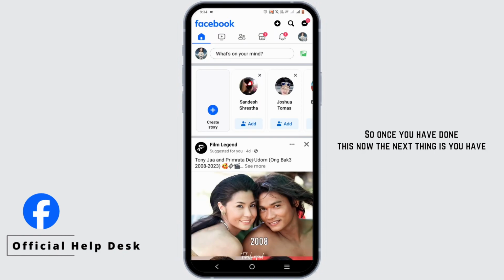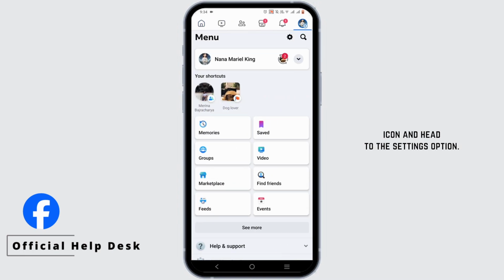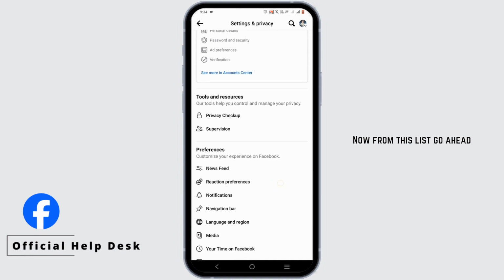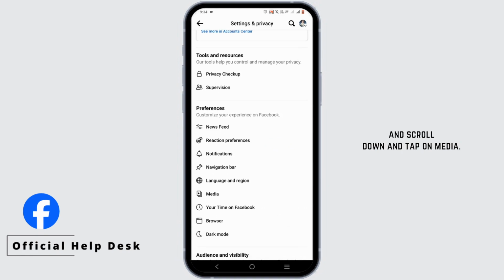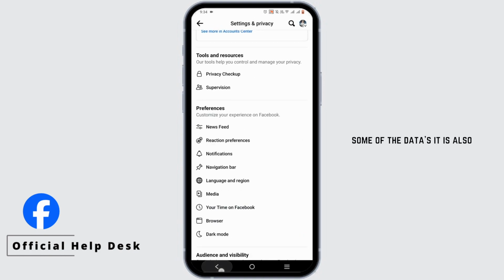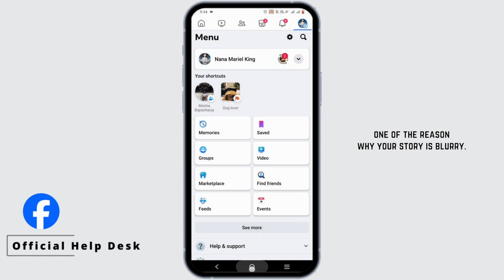How To Fix Blurry Story On Facebook - Full Guide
In this tutorial, we'll guide you through the process of fixing a blurry story on Facebook. If you've encountered issues with the clarity or quality of your Facebook story, we'll show you how to resolve it and ensure that your stories look sharp and clear to your friends and followers.

Key Steps to Fix Blurry Story on Facebook (Full Guide):
📷 Whether you're using the Facebook app on Android or iOS, we'll provide step-by-step instructions on how to address and rectify blurry stories on Facebook.

Timestamps:
0:00 - Introduction
0:05 - How To Fix Blurry Story On Facebook (Full Guide)
0:10 - Step-by-Step Guide

By the end of this tutorial, you'll be able to troubleshoot and resolve any issues related to blurry stories on Facebook, ensuring that your content looks its best.